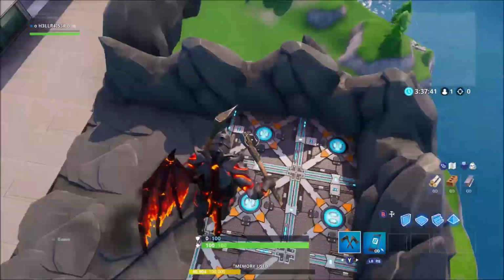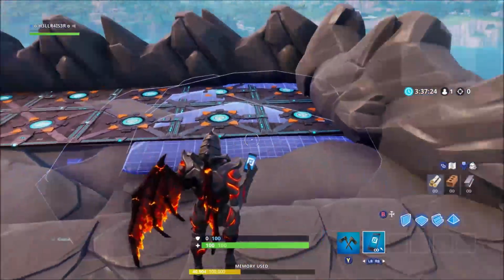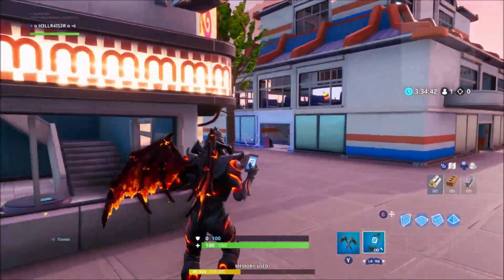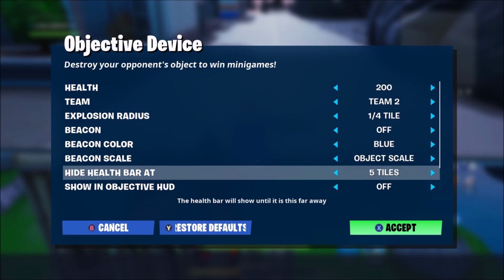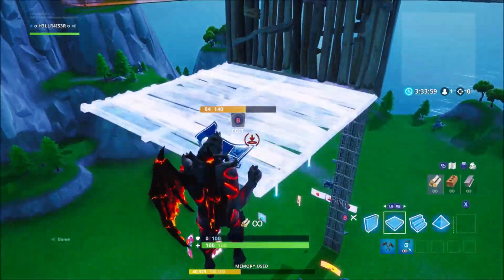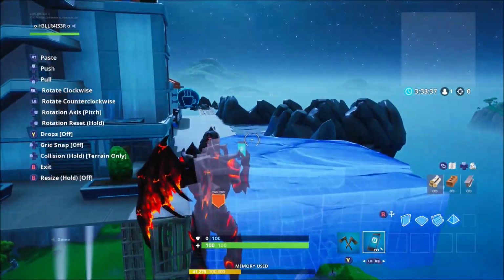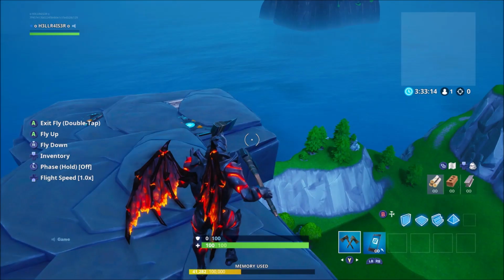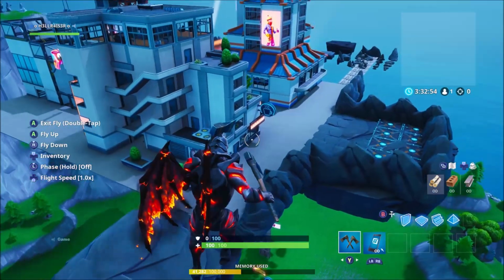HOW TO BUILD DYNAMIC SPAWNS IN FORTNITE CREATIVE! MOVEABLE CHAPTER SPAWNS IN CREATIVE!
Want to know how to build moving spawns? this is perfect for chapters, long battle maps and more!

If You Want Me To Create More Awesome Maps Then Be Sure To Support Me Using My Code "hell" In The Item Shop!

Music!